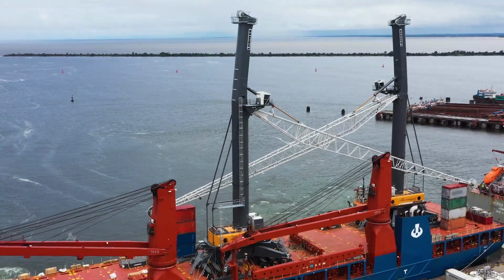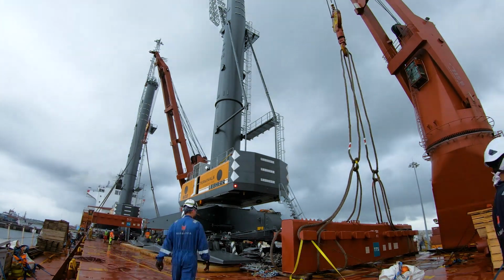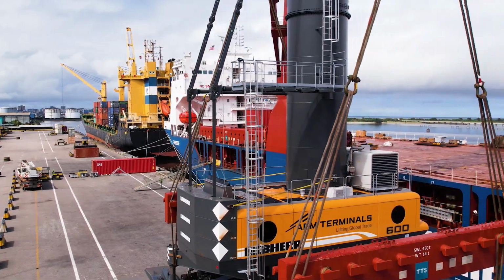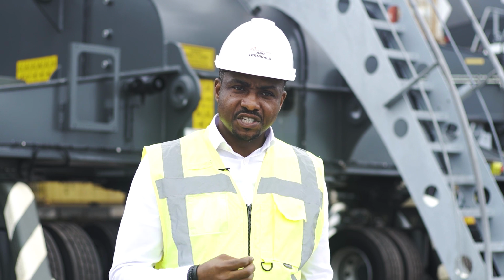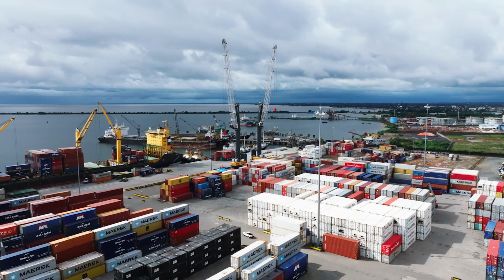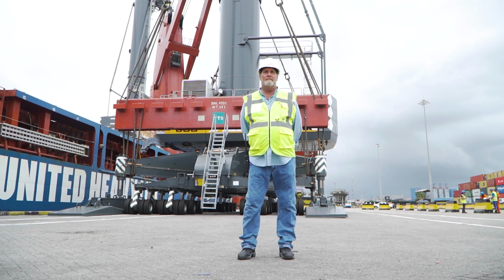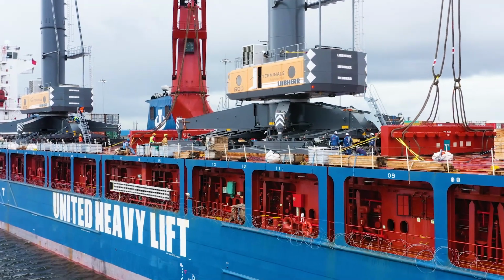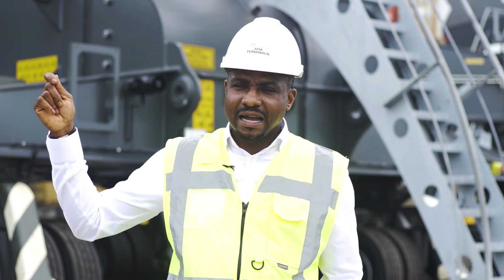APM Terminals purchases Liberia's first Mobile Harbor Cranes